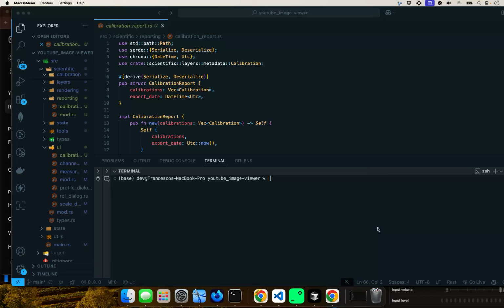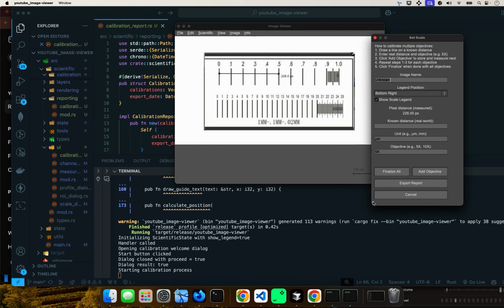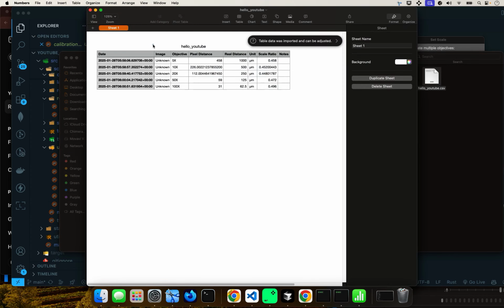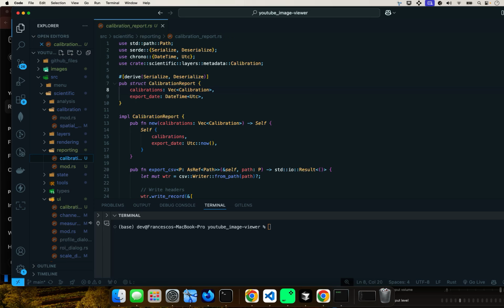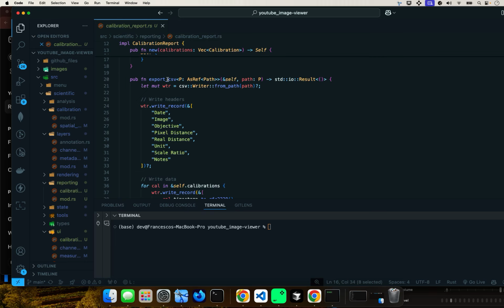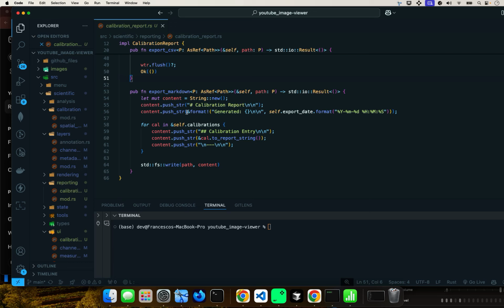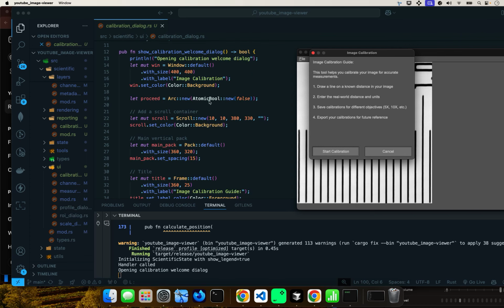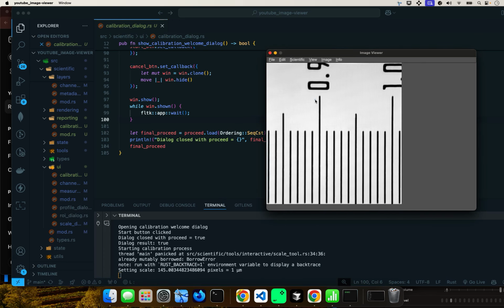Add Image Calibration & Reporting to Projects: Build Advanced Tools with Rust & FLTK | Tutorial 24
In this tutorial, we demonstrate how to seamlessly integrate calibration reporting functionality into your custom image viewer built from scratch. You'll learn to:
Create and manage calibration reports with Rust.
Implement a detailed CSV and Markdown export system for your calibration data.
Design an interactive welcome dialog using the FLTK library to guide users through the calibration process.
By combining these techniques, you'll enhance your image viewer with powerful tools for accurate image measurement and calibration management.

 Code Walkthrough:
calibration_report.rs: Handles calibration data structures and CSV export logic.
mod.rs: Adds file export options (CSV, Markdown) and integrates calibration functionality into the reporting system.
show_calibration_welcome_dialog.rs: Creates a user-friendly FLTK dialog for guiding calibration workflows.